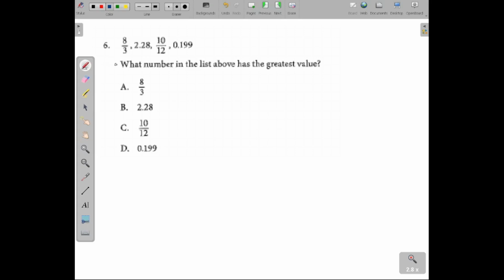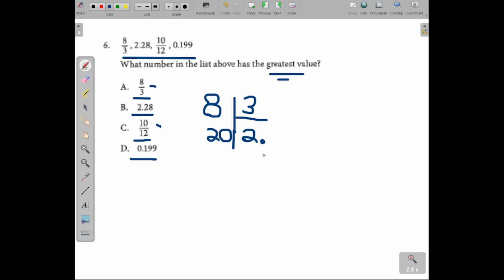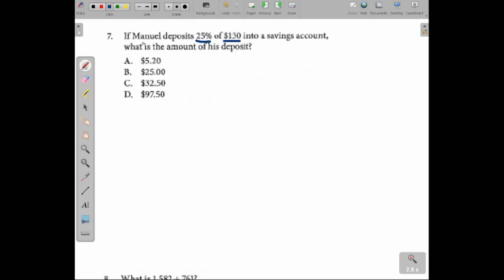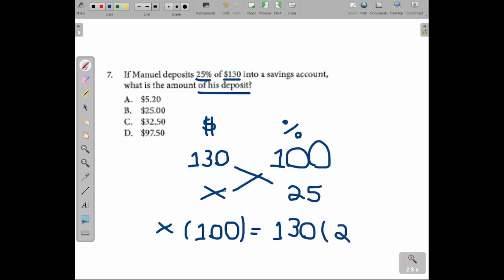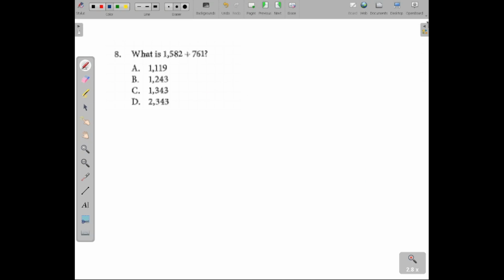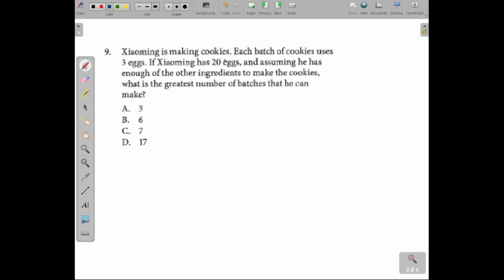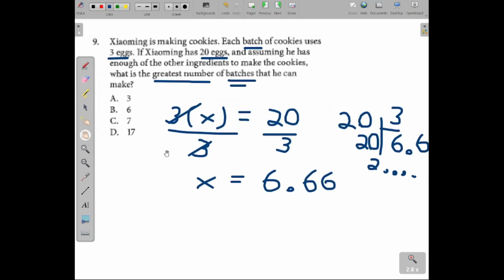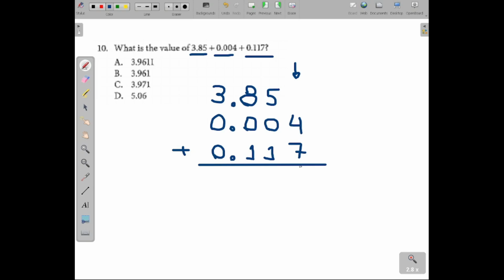Accuplacer Arithmetic Step by step walkthrough Problems 5 - 10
Step by step solutions. Problems 5 - 10

00:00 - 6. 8/3, 2.28, 10/12, 0.199   What number in the above list has the greatest value?
03:11 - 7. If Manuel deposits 25% of $130 into a saving account, what is the amount of his deposit?
06:14 - 8.  What is 1,82 + 761?
07:33 - 9. Xiaoming is making cookies. Each batch of cookies uses 3 eggs. If Xiaoming has 20 eggs, and assuming he has enough of the other ingredients to make the cookies, what is the greatest number of batches he can make?
09:40 - 10. What is the value of 3.85 + 0.004 + 0.117 ?